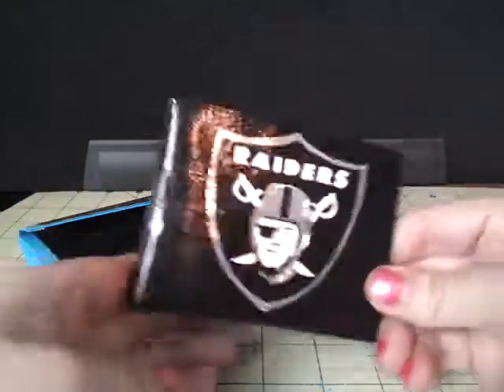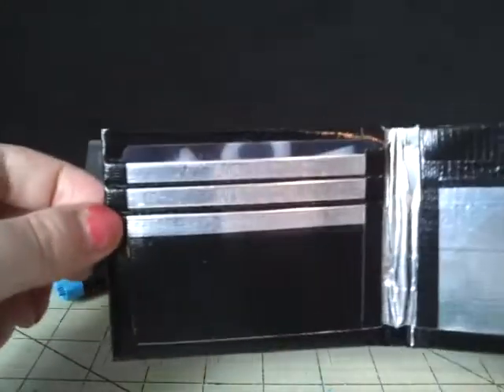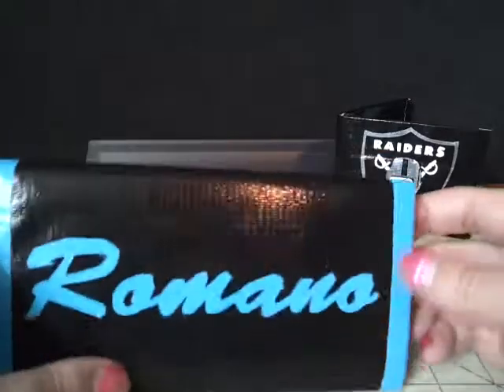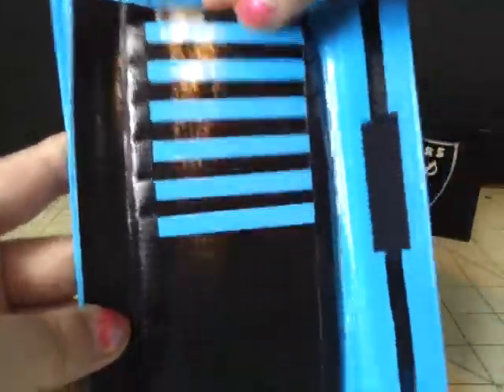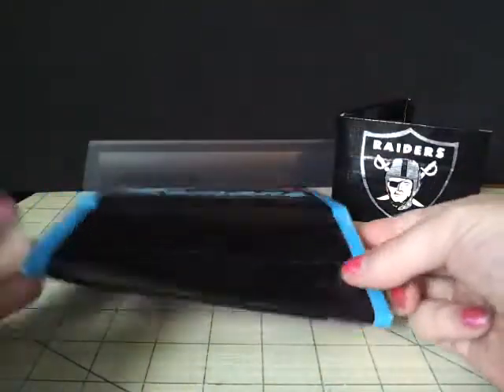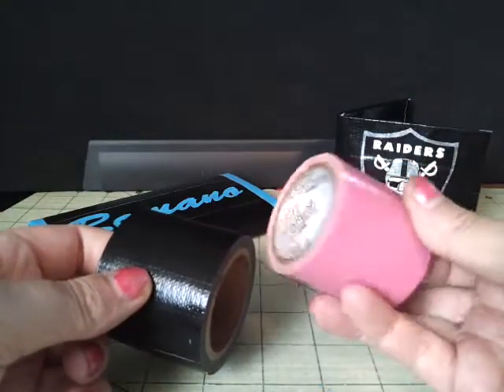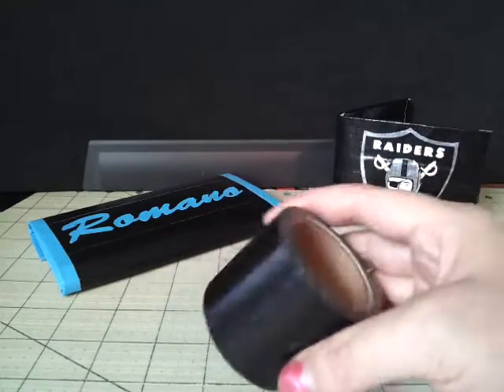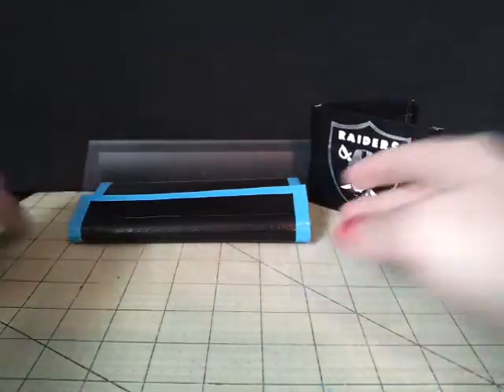Custom order for Tia :)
Thank you so much for ordering :)